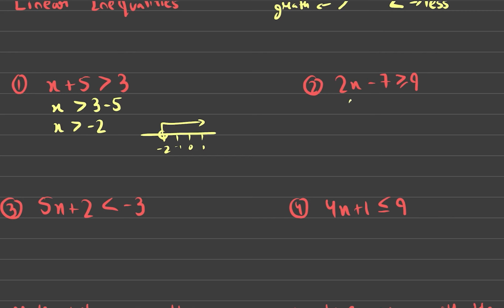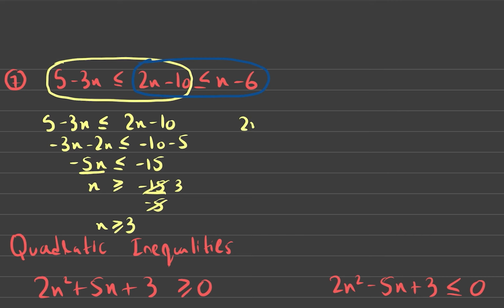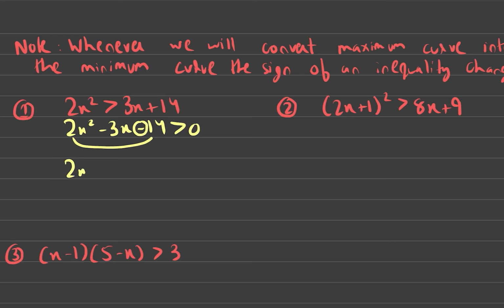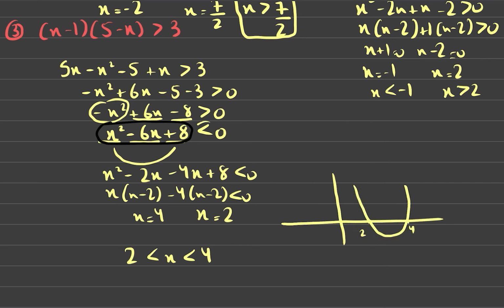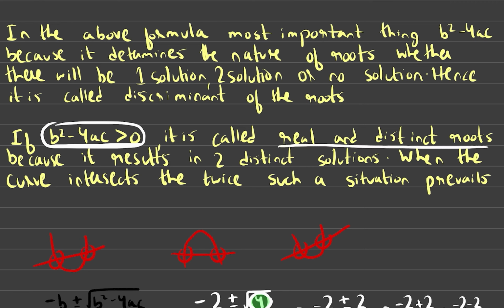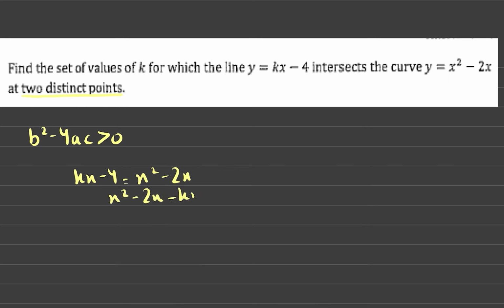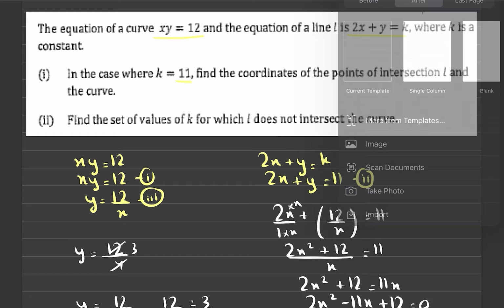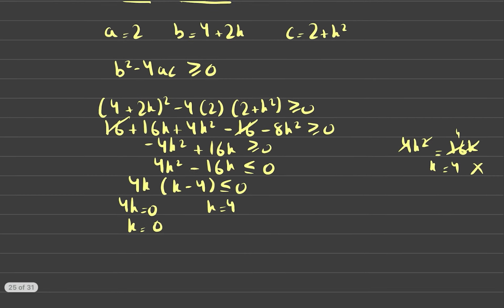Quadratic Functions - Lesson 2 - O Level Add Maths & A Levels Mathematics